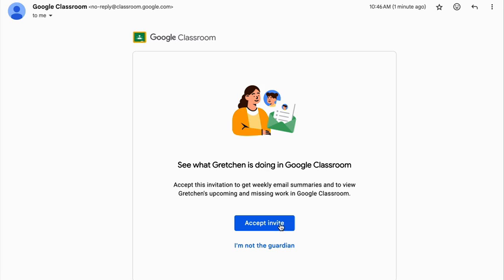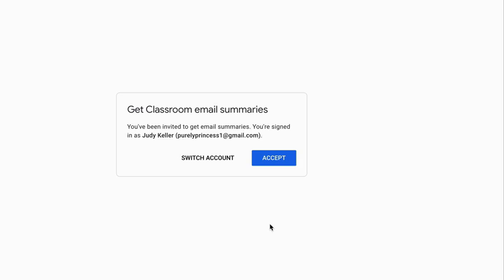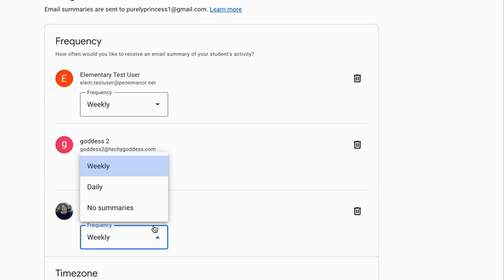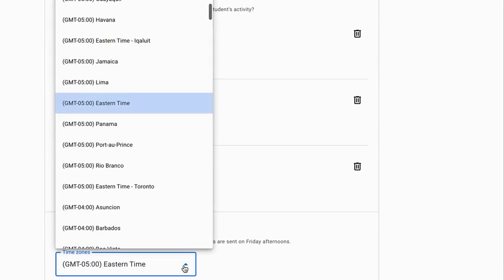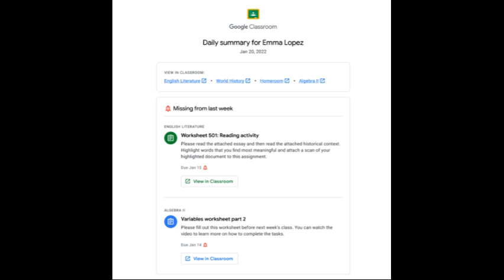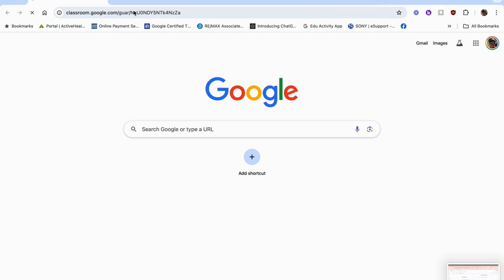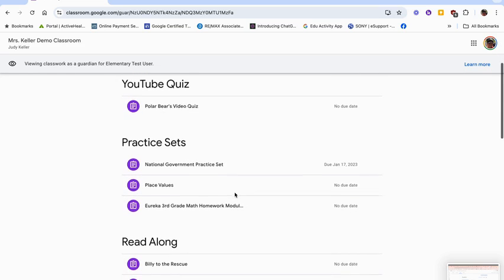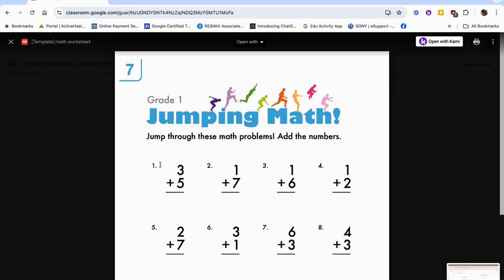Google Classroom Guardian Summaries Guardian Edition Plus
Receive personalized email summaries, track their progress, and stay informed about upcoming assignments, all in one place.

Google For Education Plus Only